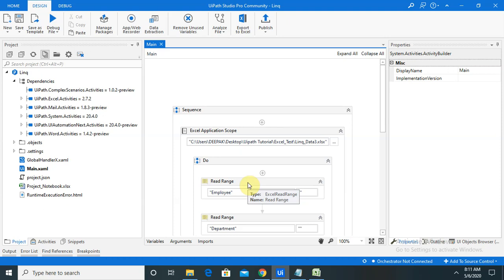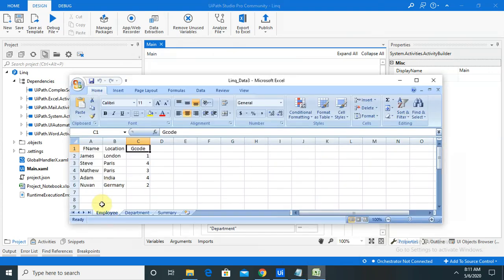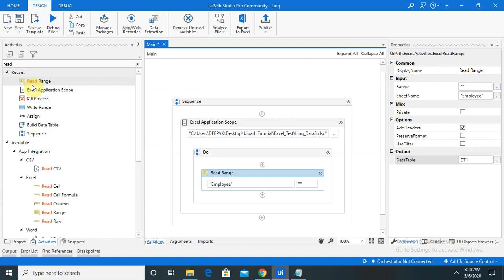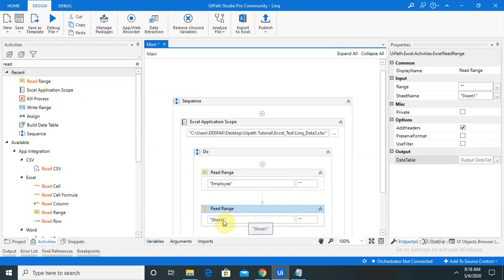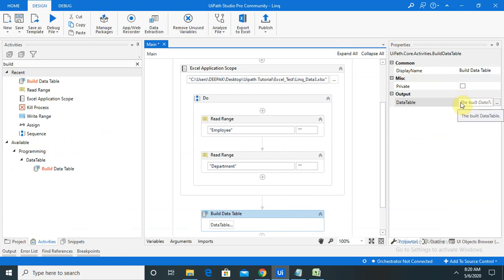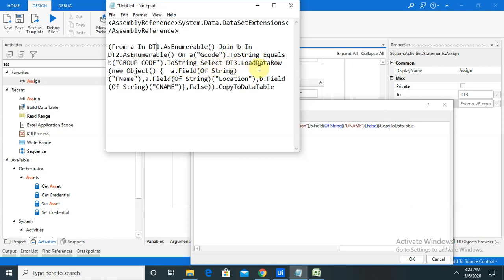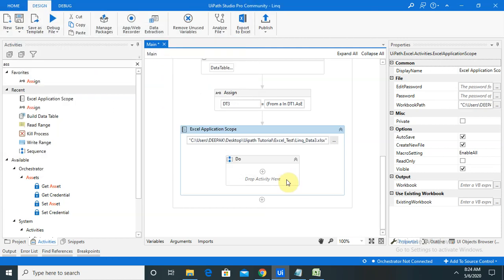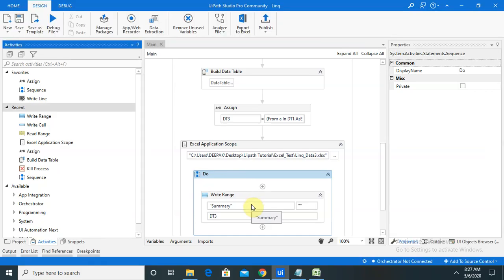How to use LINQ with Join in Uipath | Uipath RPA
LINQ stands for Language Integrated Query and it can be used to pro grammatically access and manipulate any data from different types of data sources such asÂ Objects(Lists, Arrays, Strings..), SQL, XML, etc. using C# or VB.Net

LINQ with Uipath will help to automate the joining of data from 2 table/sheet. This tutorial will explain the joining of 2 tables present in 2 different sheet.

For practice use this LINQ Query I used in the session:
(From a In DT1.AsEnumerable() Join b In DT2.AsEnumerable() On a("Gcode").ToString Equals b("GROUP CODE").ToString Select DT3.LoadDataRow (new Object() {  a.Field(Of String)("FName"),a.Field(Of String)("Location"),b.Field(Of String)("GNAME")},False)).CopyToDataTable

For resolving enumerable is not a member of system.data.datatable in uipath warning add this assembly in main Xaml file
System.Data.DataSetExtensions